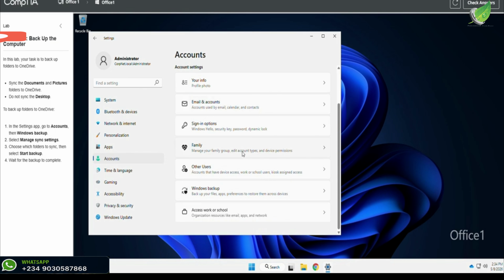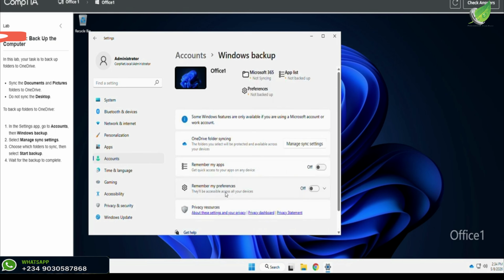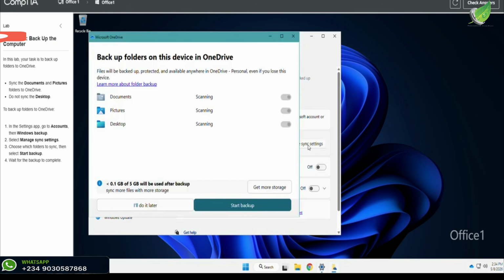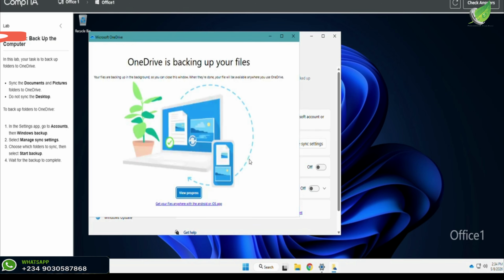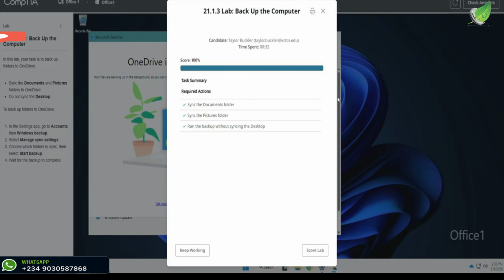21.1.3 Back Up the Computer - comptia testout lab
In this video, we complete the 21.1.3 – Back Up the Computer Lab using the TestOut environment for CompTIA data protection and system administration training. Learn how to back up a Windows computer using built-in tools to protect important files and ensure quick recovery in case of system failure or data loss.

This step-by-step lab walkthrough covers creating system backups, selecting backup locations, configuring backup settings, and understanding best practices for data protection in IT environments. These skills are essential for CompTIA A+, IT support, and system recovery roles.

✅ Topics Covered:

Windows computer backup process
System and file backup creation
Backup configuration settings
Data protection best practices
System recovery fundamentals
TestOut CompTIA lab walkthrough
IT support and system administration training
Windows backup tools